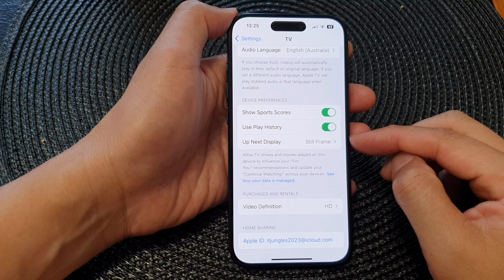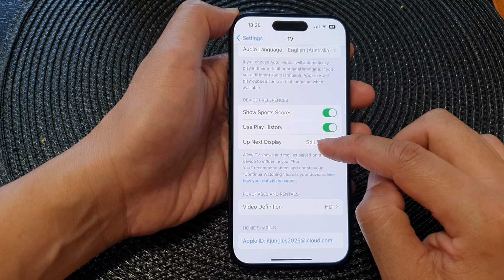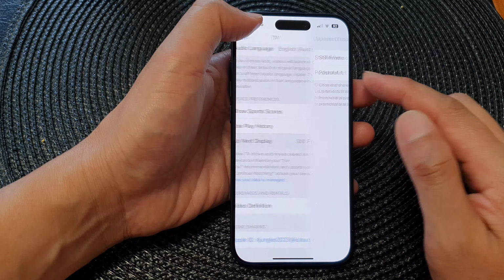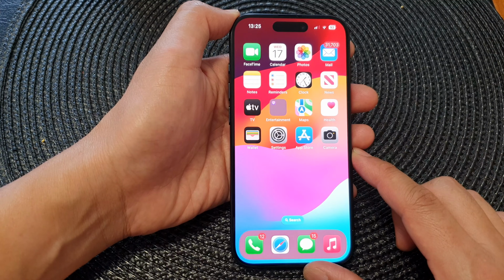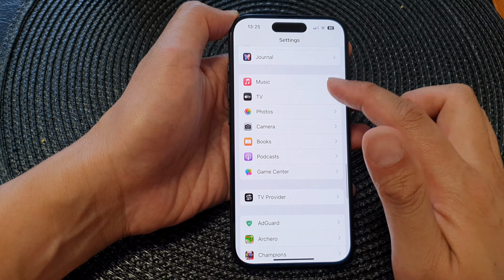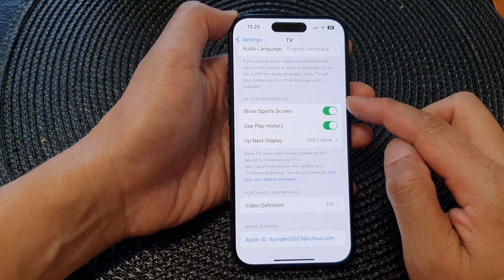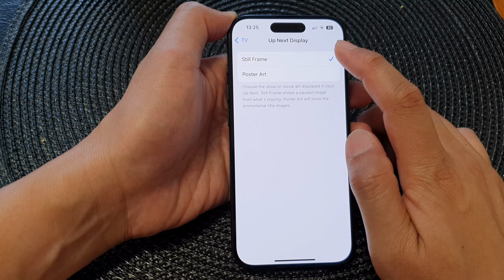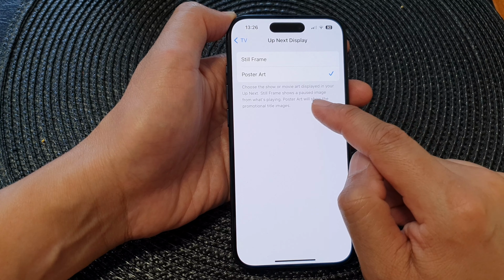iPhone 15/15 Pro Max: How to Set TV Up Next Display to Show Still Frame / Poster Art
Learn how you can set TV Up Next Display to show Still Frame or Poster Art on the iPhone 15 / iPhone 15 Pro/15 Pro Max/ iPhone 15 Plus.

This will allow you to choose the show or movie art displayed in your Up Next. The Still Frame shows a paused image from whats playing, while the poster art will show the promotional title images.